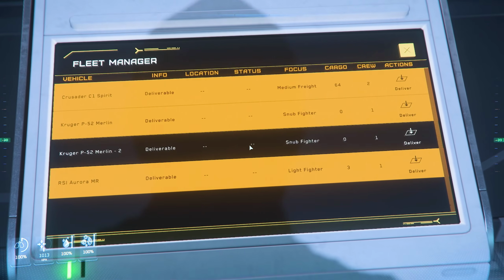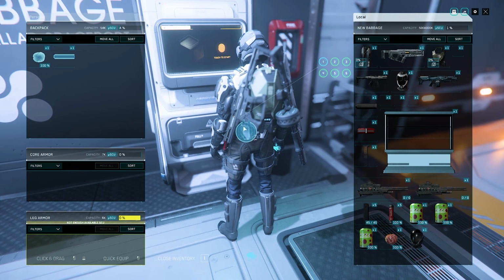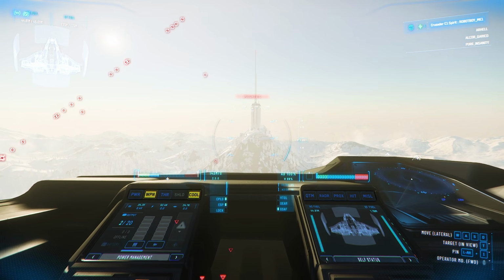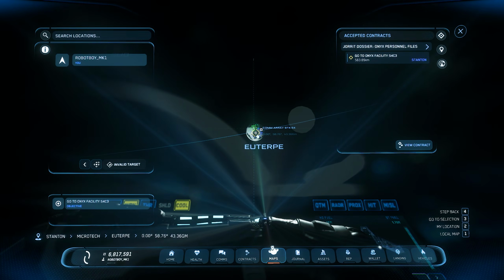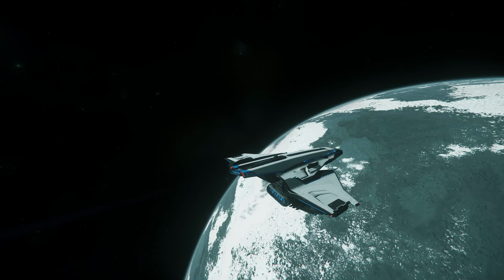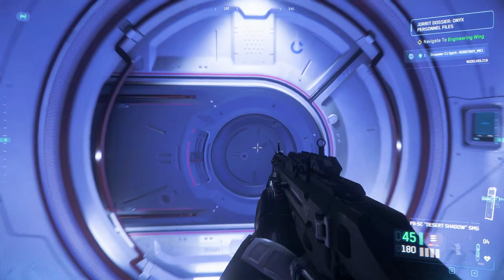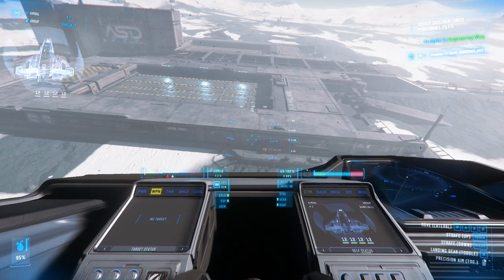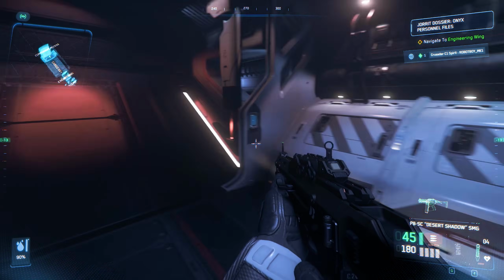I FINALLY Tried A Mission In... STAR CITIZEN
WELCOME. Today we head off on our first proper mission in STAR CITIZEN!